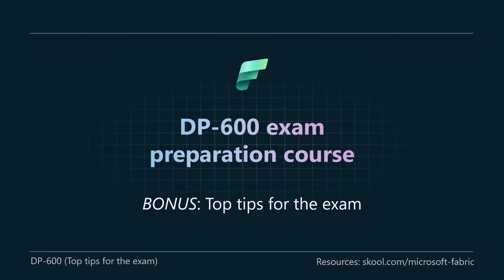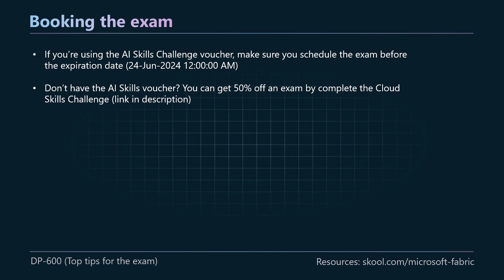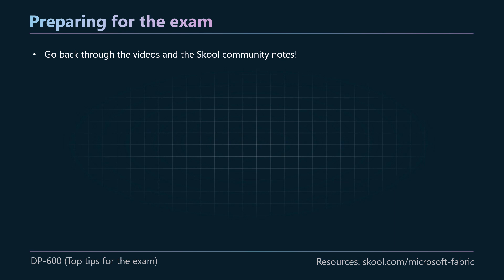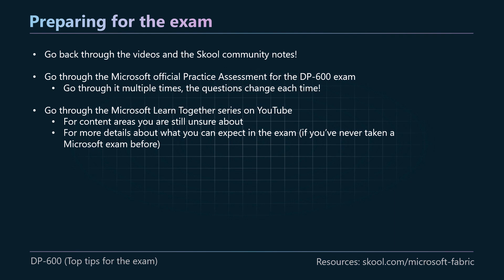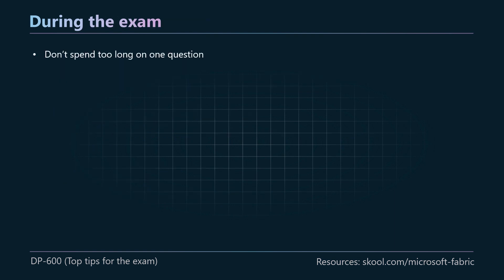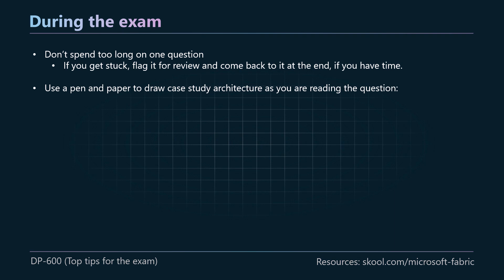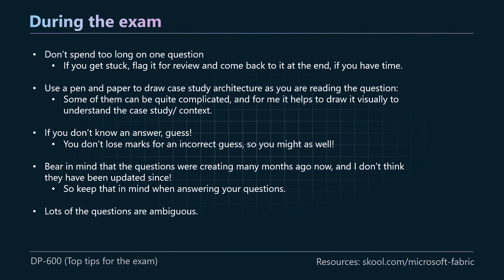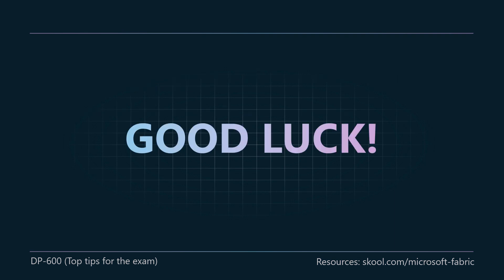TOP TIPS for passing the DP-600 exam (SERIES FINALE!)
IMPORTANT! As of 15th Nov 2024, the DP-600 study guide has CHANGED! For updated DP-600 study notes & discussion

Timeline
0:00 Intro
0:39 Booking the exam
2:02 Preparing for the exam
4:26 During the exam
6:40 After the exam
7:19 GOOD LUCK and thank you 🙌